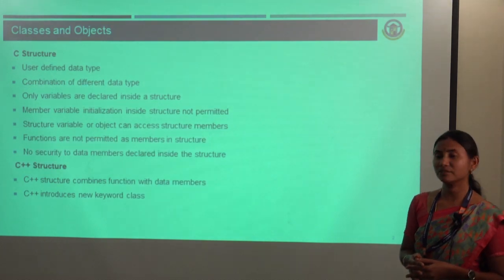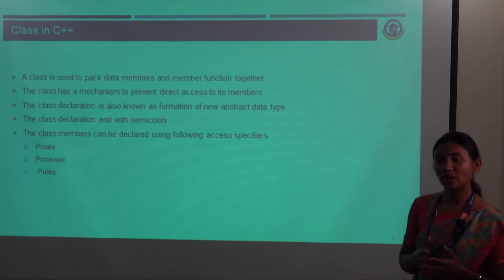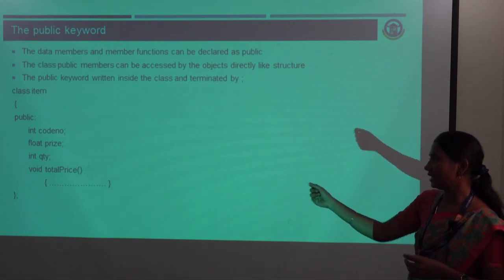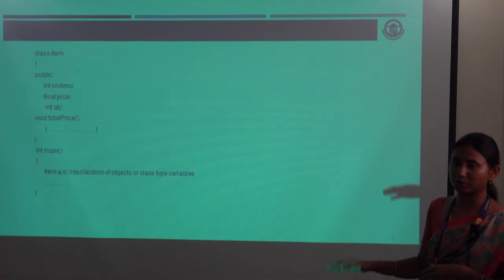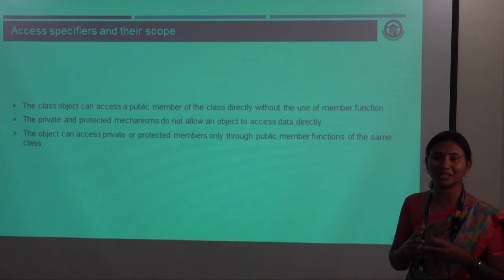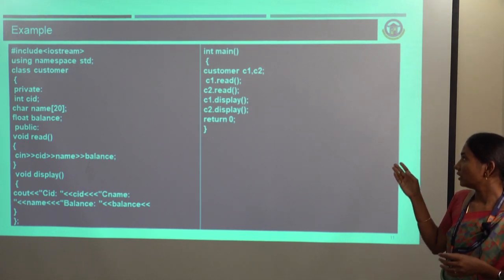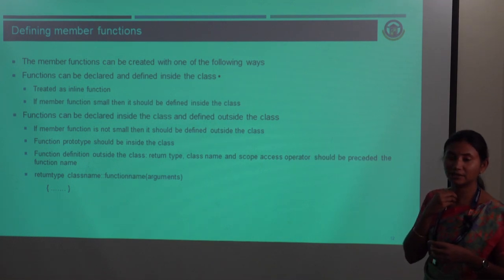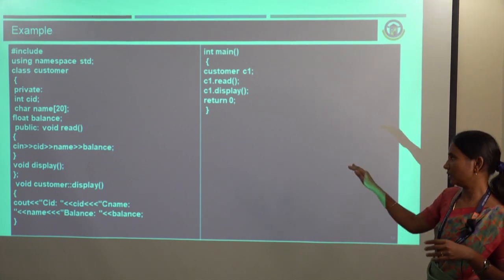Object Oriented Programming | Classes And Objects